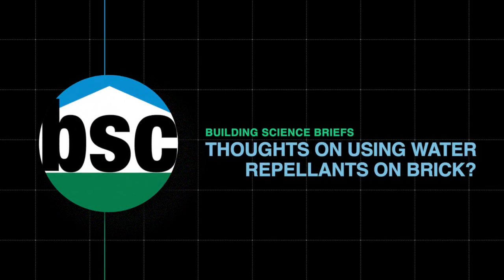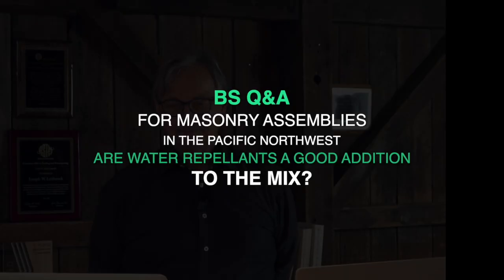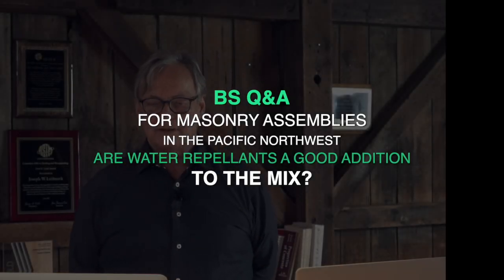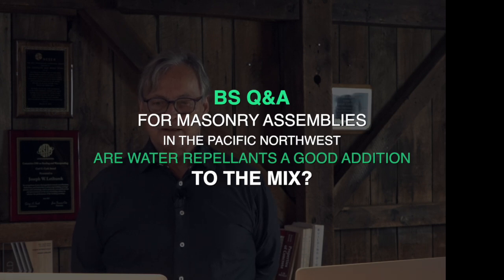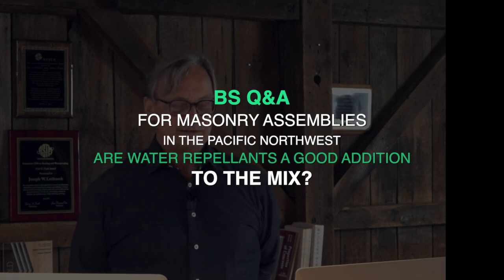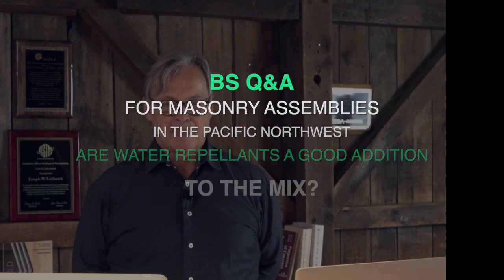Water Repellents for Brick Buildings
Water is weird…and I point this out in an admiring manner… Water by itself is weird…it is a “polar molecule, think “tiny magnets," but when it changes phase from a liquid to a solid or from a liquid to a vapor, the weirdness goes to levels that mere mortals are left shaking their heads.

Freeze-thaw damage, spalling, and efflorescence are related in an amazing, strange way. In freeze-thaw damage, water changes from a liquid to a solid. In spalling and efflorescence, water changes from a liquid to a vapor.
Water repellents will help slow this, but water repellents cannot stop it alone. Flashing, drainage, and other water management tools are still the most important ingredients. Water repellents are nice to add on top, or as an emergency temporary patch for a broken-down building with limited life left anyway.

00:00 Question
00:39 Water-repellant types
01:47 A temporary patch

Intro and outro music: "Easy Go" by Pasha